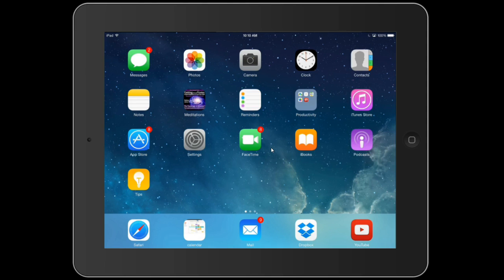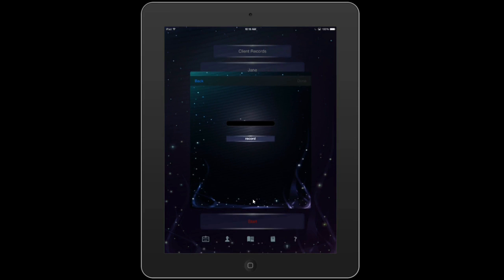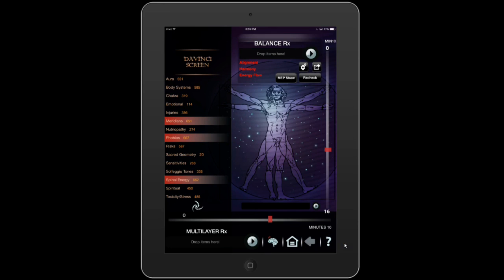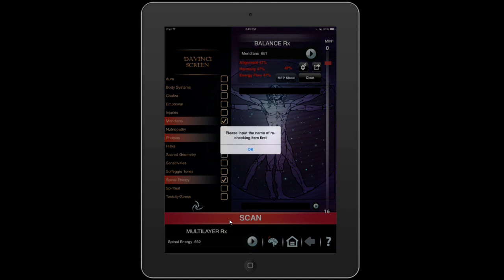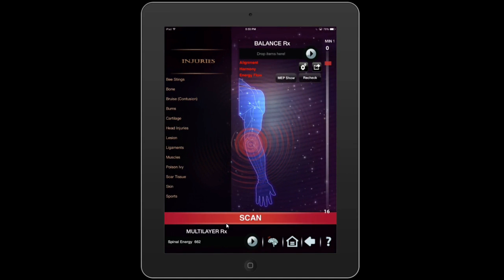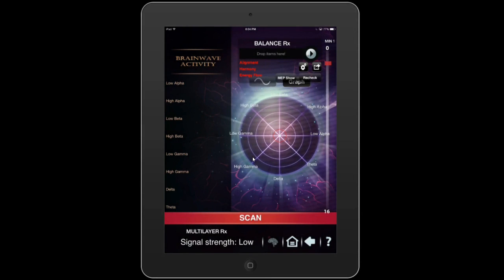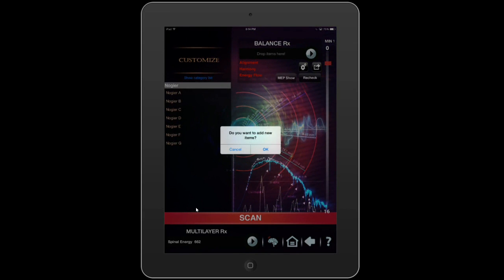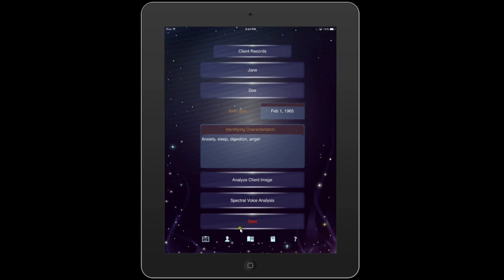Legalities of Biofeedback IBA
The limportance of certification and practicing within your scope of practice.